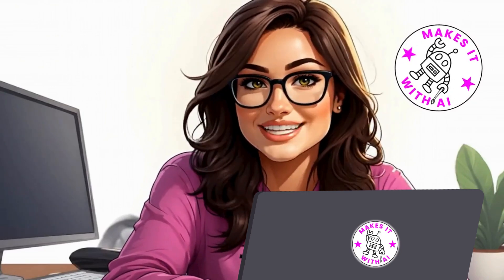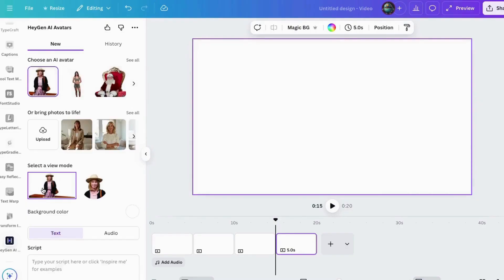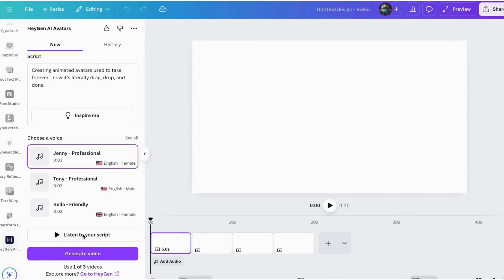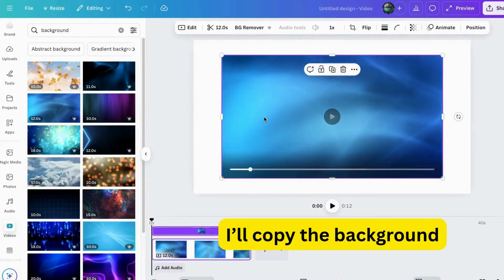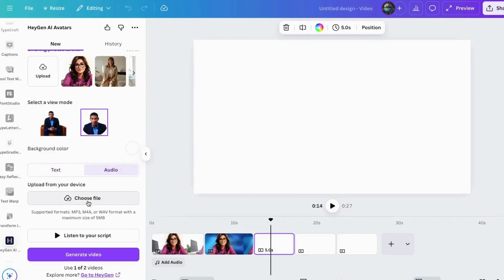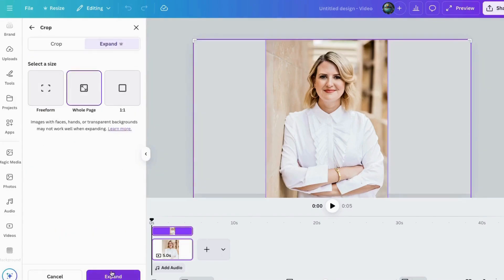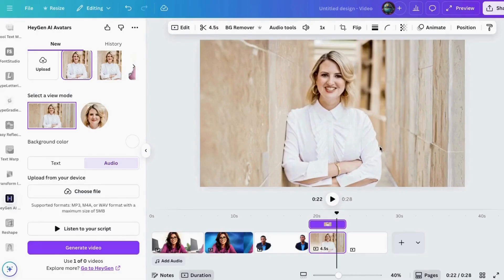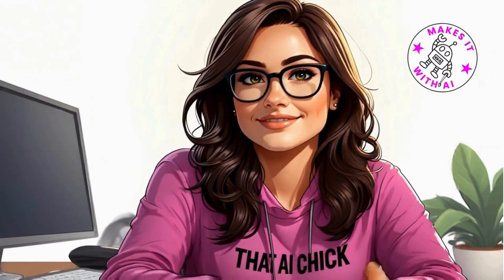Create Talking Avatars in MINUTES with Canva's AI!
Want to create your own AI avatar, digital twin, or talking head video — right inside Canva? AI Just Made Canva 10x More Powerful 😳 (Talking Avatars Are Here!). And Canva Pro tools make it even easier!

In this tutorial, I’ll show you exactly how to use HeyGen’s AI integration inside Canva to build realistic, talking avatars without any video editing or animation skills.

You’ll learn step-by-step how to:

🧠 Create your AI avatar or digital twin using HeyGen
🎙️ Add voiceovers and facial animation automatically
💻 Integrate HeyGen inside Canva for seamless video creation
⚡ Make influencer-style videos, tutorials, or brand avatars — all in minutes

Whether you’re a YouTuber, educator, marketer, or content creator, this video will show you how to take your videos to the next level with Canva’s new AI features. Canva now lets you create AI avatars that talk and move using the Heygen app! This Canva tutorial shows how to leverage the AI avatar feature to create a digital spokesperson. Discover new AI tools and how easy it is to create a talking avatar in canva.

🔥 By the end of this video, you’ll be able to make talking avatars, digital influencers, or even AI presenters — all without expensive software or editing.

If this video helps you, hit the 👍 button — it really supports the channel. Drop a comment if you’d like me to cover other AI video hacks!

🔥 Your channel needs personality—and this is how to make it pop with AI.

TIME STAMPS:
00:00 - Introduction
0:30 - Getting Started
1:02 - Choose HeyGen App in Canva
1:49 - Making Avatar #1
4:05 - Making Avatar #2
5:27 - Makinge Avatar #3
6:58 - More Avatar Ideas
7:47 - Conclusion